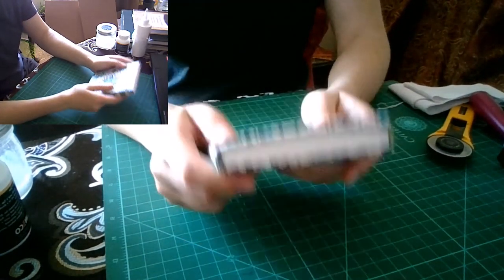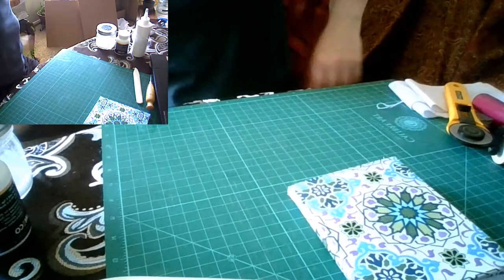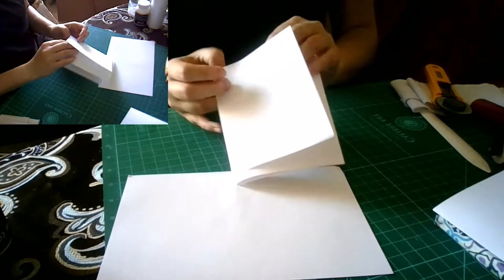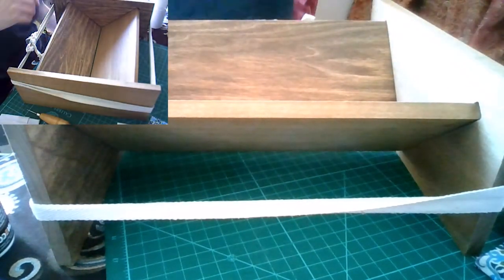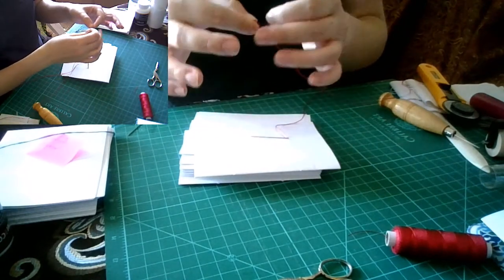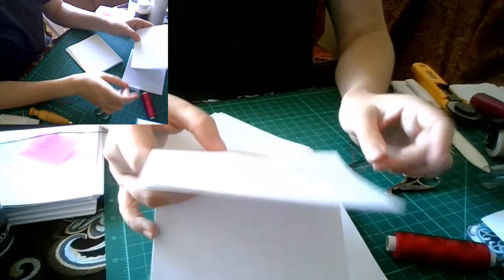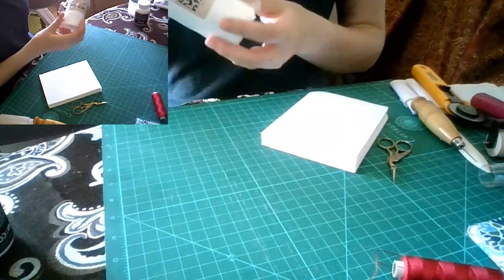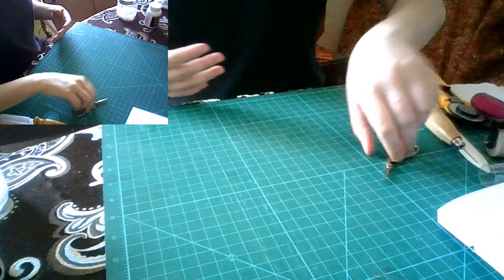Bookmaking in the Islamic Style, Class 1: Preparing the Textblock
Class 1 in a 3 class series on making a book in the medieval Islamic style. This class covers the first steps in making the book: folding the paper all the way through gluing the spine-lining. The blog post referenced in the video can be found